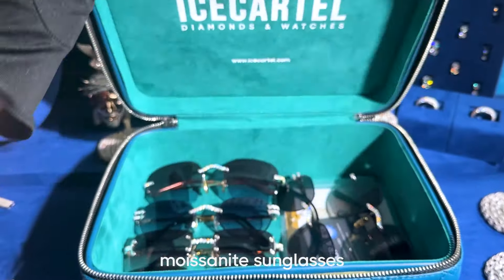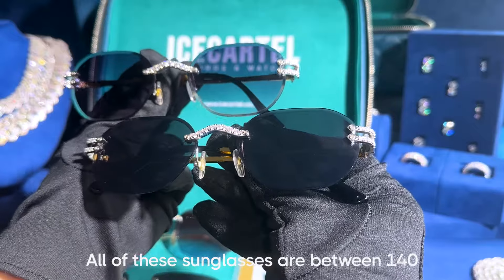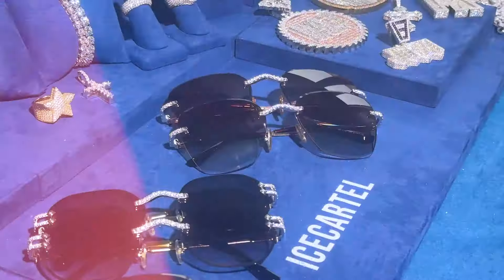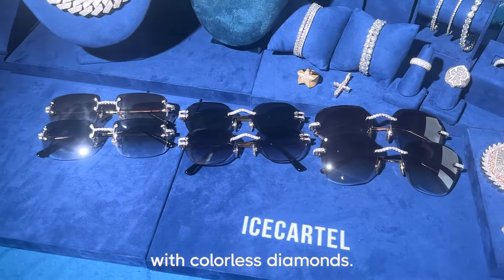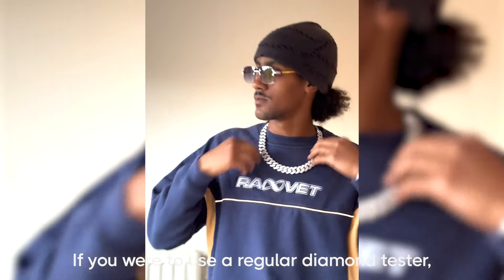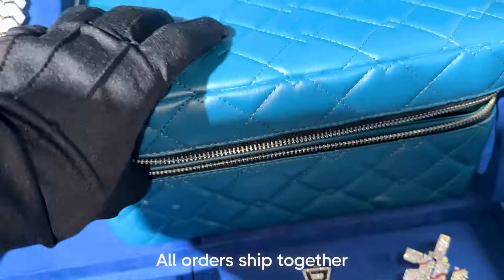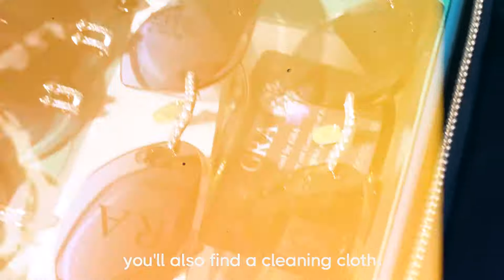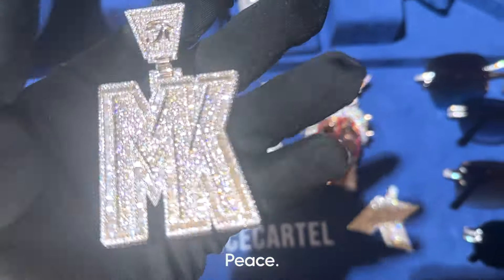ICECARTEL Moissanite Diamond Glasses Review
Buy men's moissanite diamond sunglasses!

✅ Shipping time: 4-7 days with FEDEX
✅ Passes diamond tester!
✅ Includes GRA moissanite report + ICECARTEL jewelry case